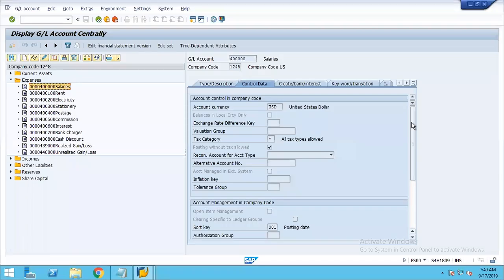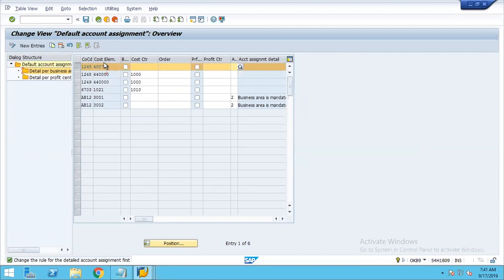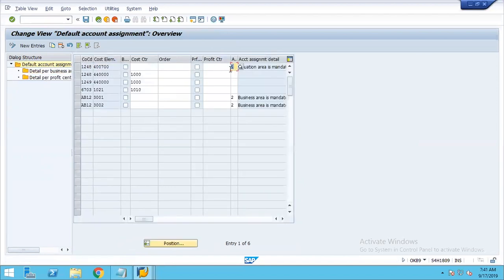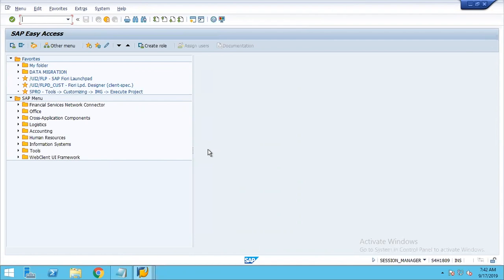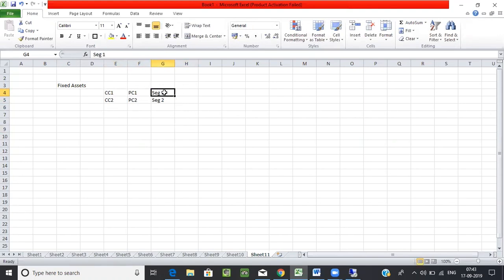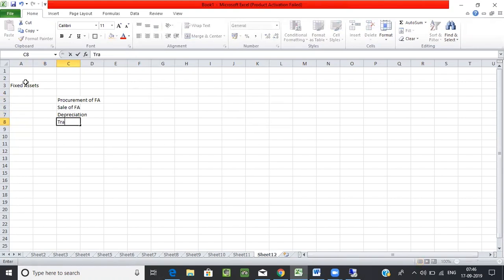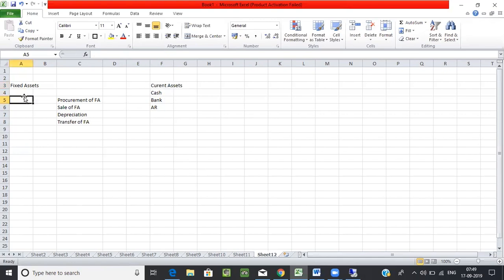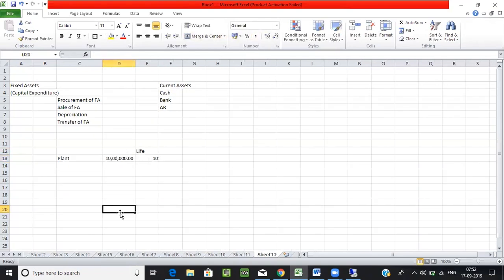S4 HANA Simple FI AA Sept 16 Part1